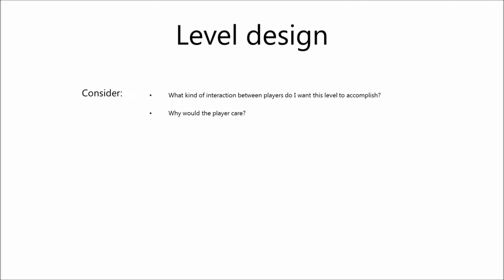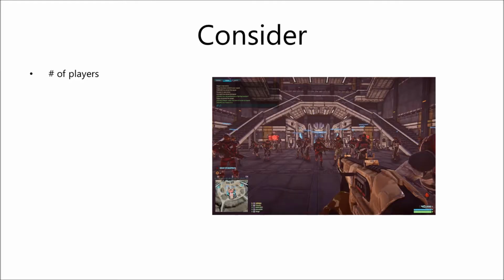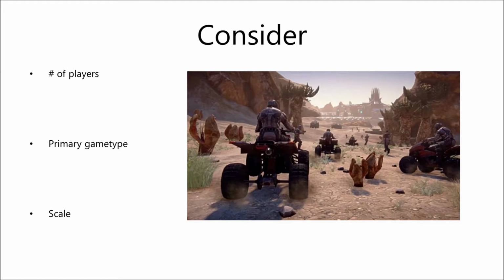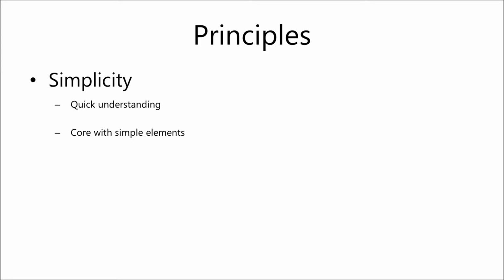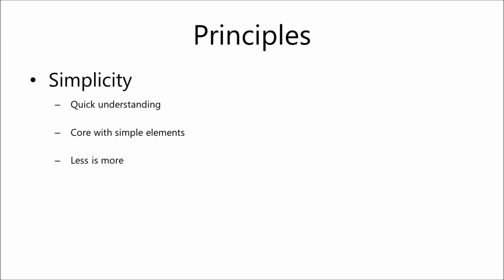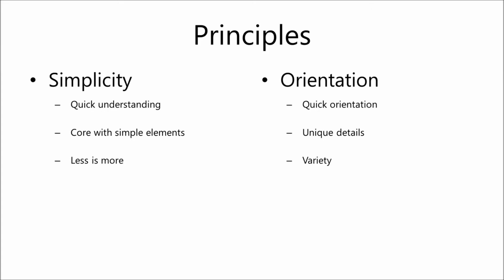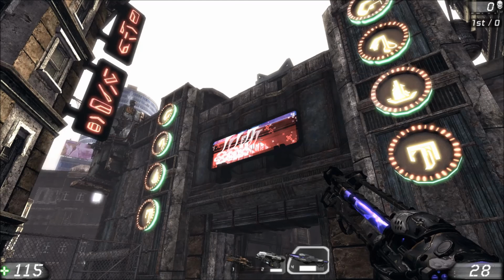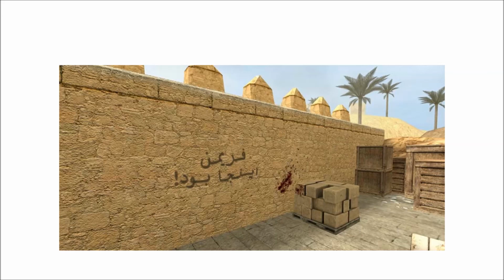Multiplayer Level Design: Fundamentals Part 1/2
Today we take a look at what is at the foundation of multiplayer levels.